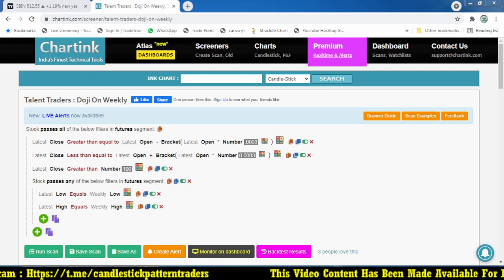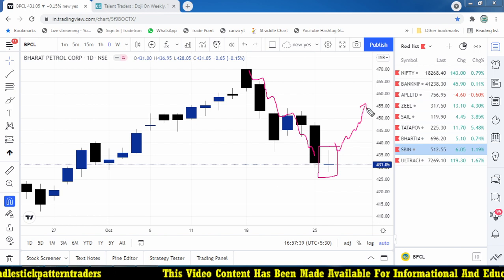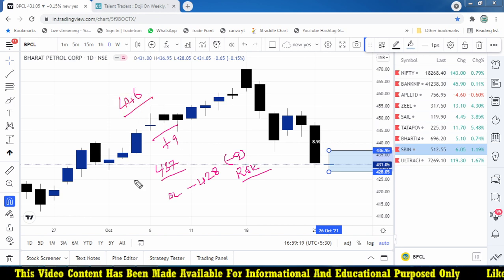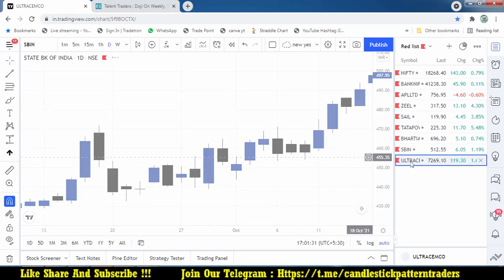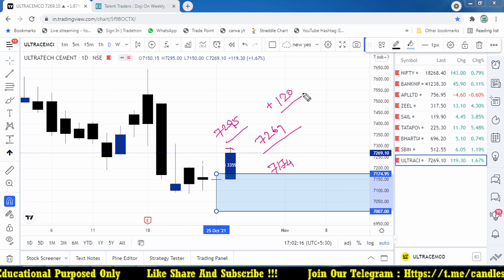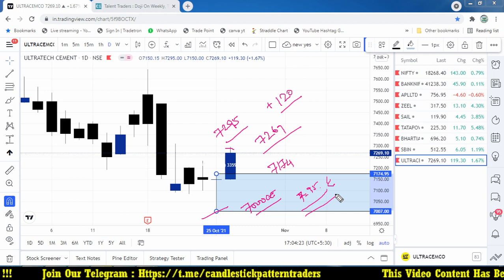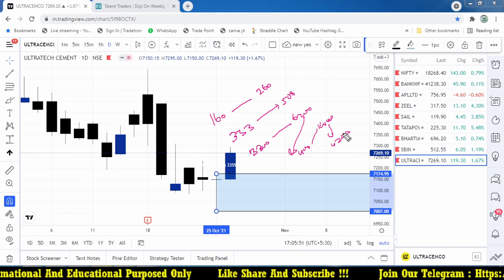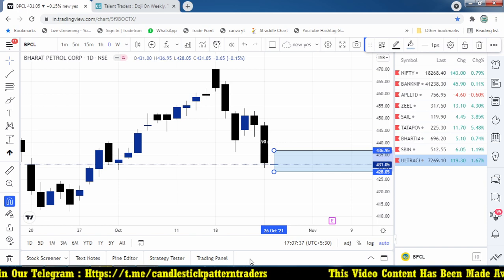How to Trade with WEEKLY DOJI Candles How to Set TARGET